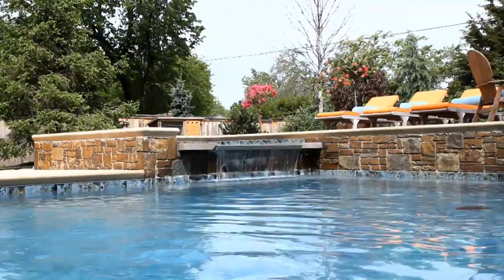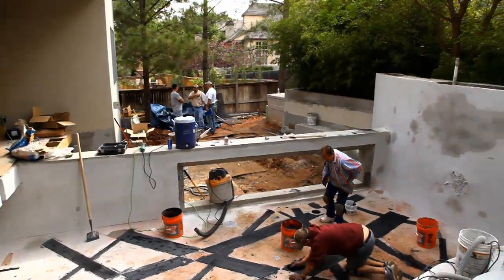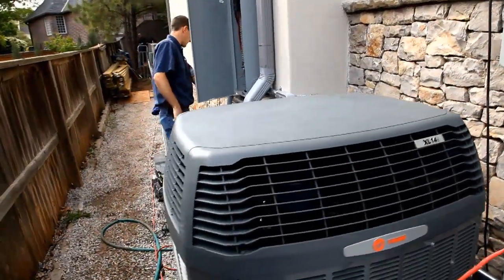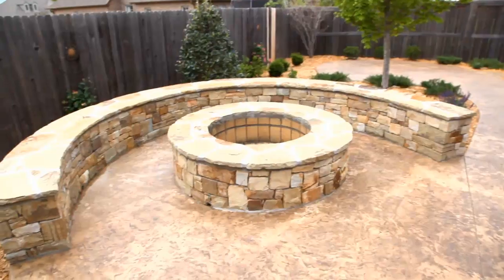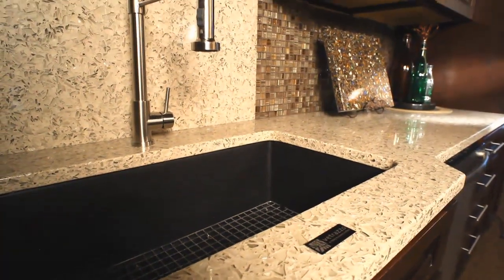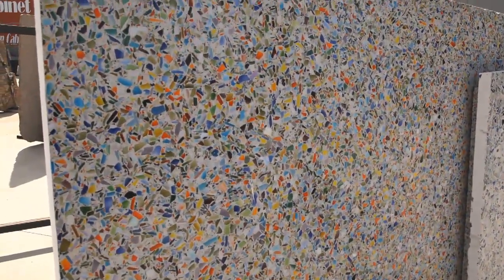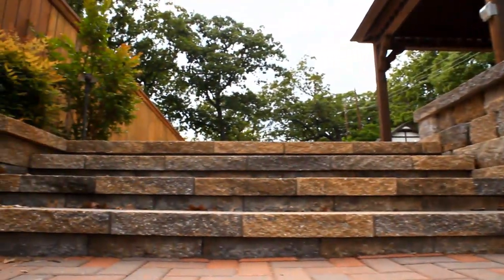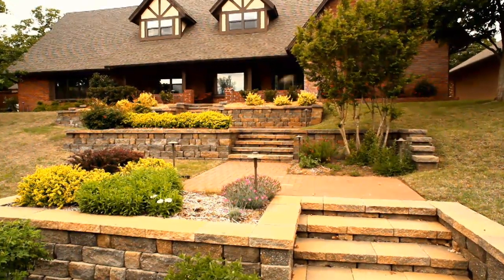NOW IS THE TIME -Outdoor Kitchens